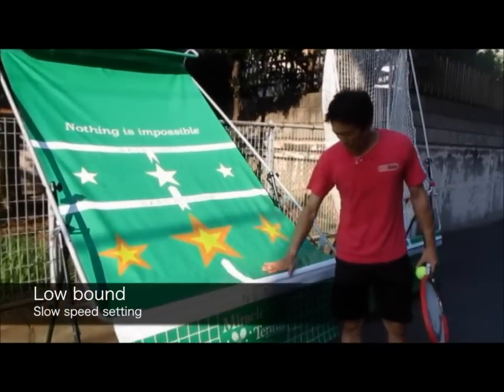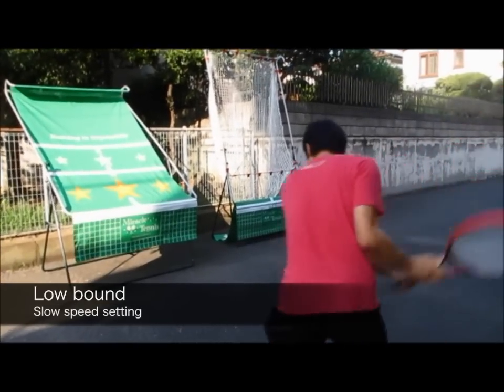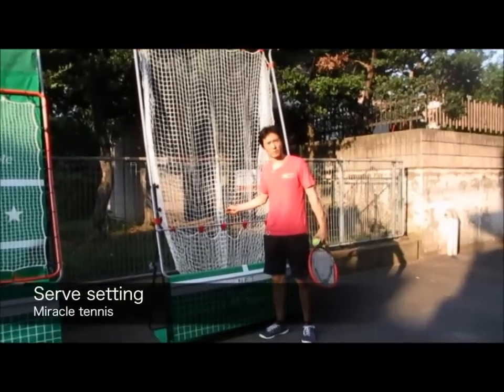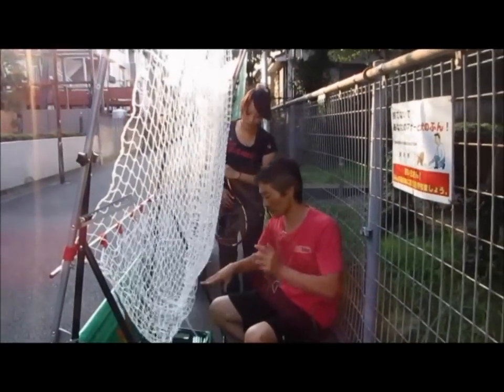Tennis Practice Machine (Miracle Tennis is Tennis Practice Wall)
Your tennis skills will improve noticeably using only a one-car parking space!